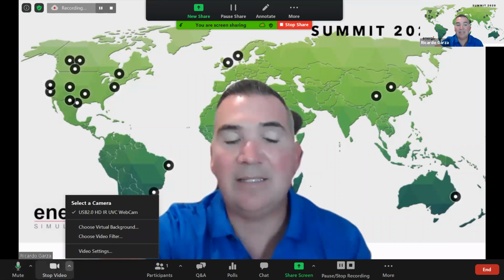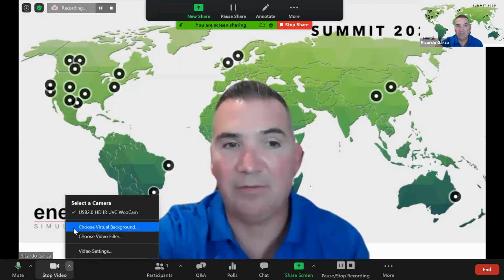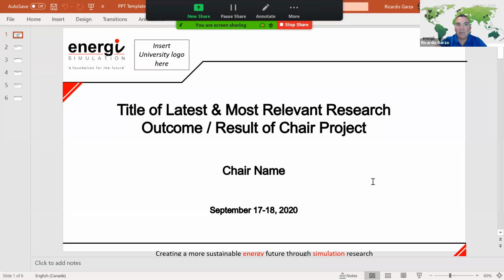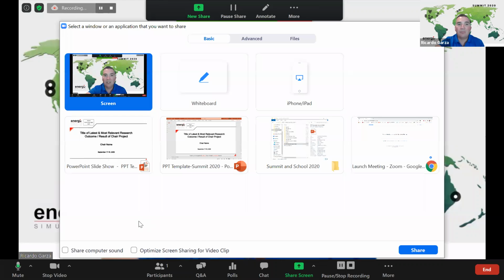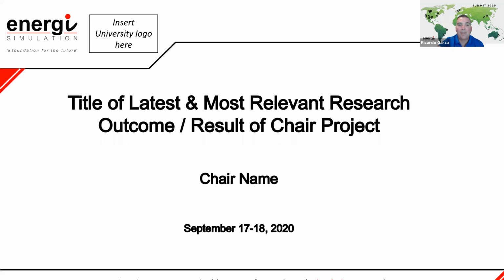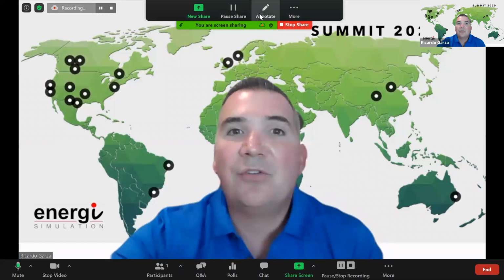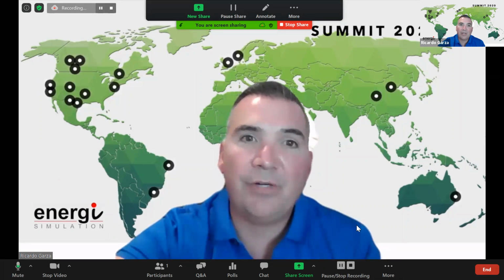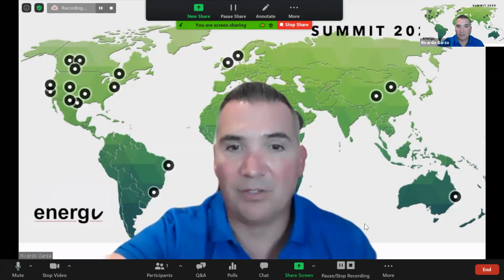Virtual Summit 2020 - Pre-recording presentations and sharing full screen tutorial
Quick tutorial for pre-recording presentations and how to share in full screen in Zoom